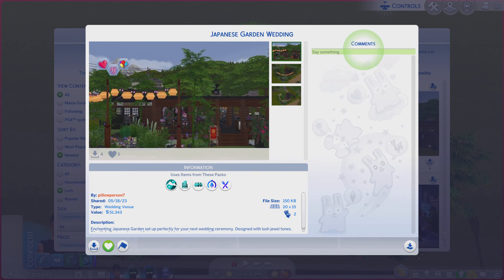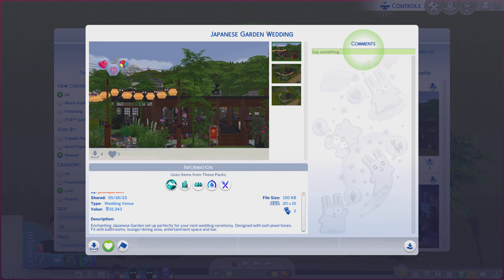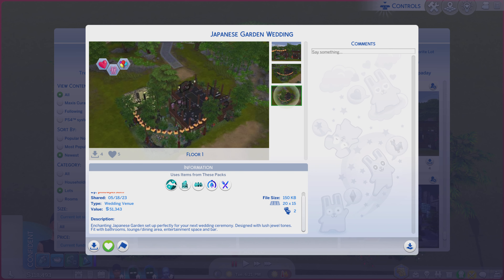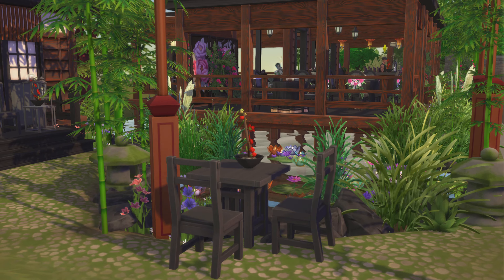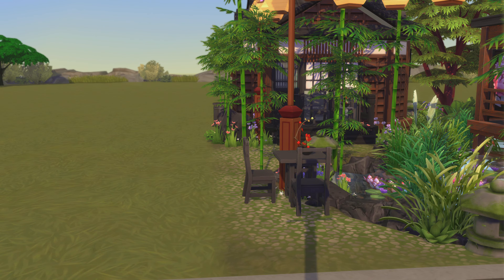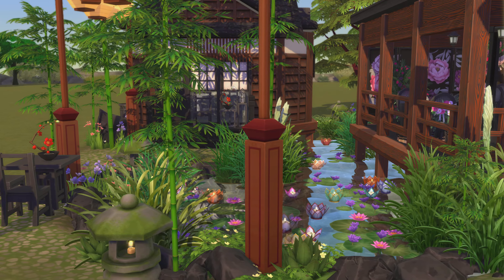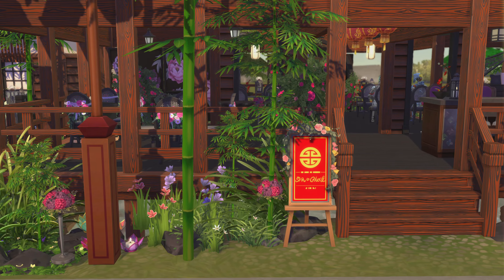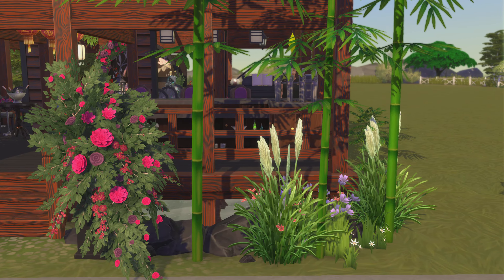The Sims 4 Gallery Lots ep# 1924 Japanese Garden Wedding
Id- pillowperson7       Lot- Japanese Garden Wedding         lot size - 20x15         lot type - wedding venue         Playable       please check out their other creations as well